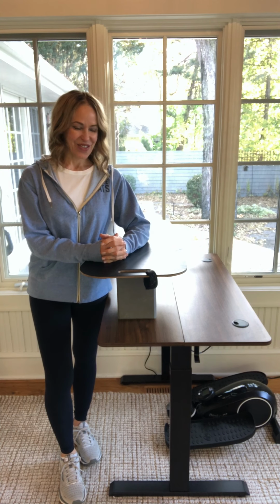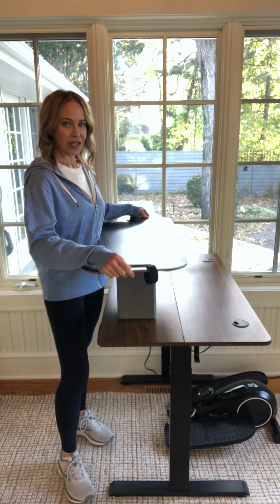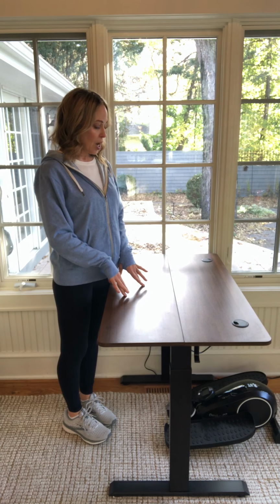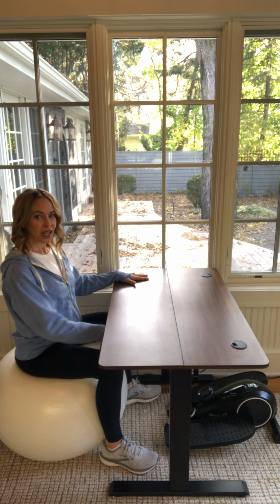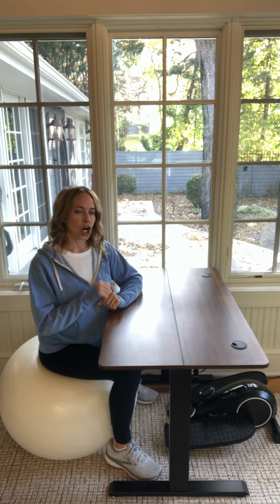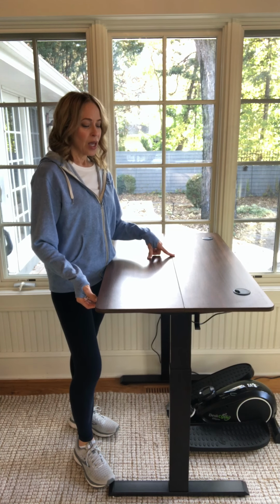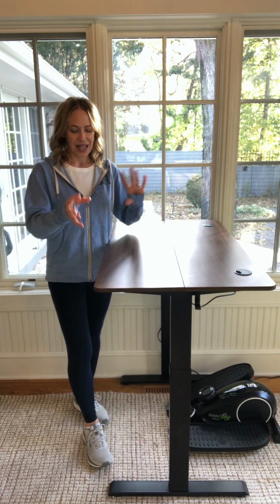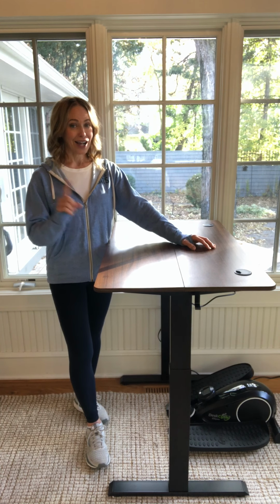Welcome to My Sit, Stand, Pedal and Kneel Home Office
Hi, I'm Liz! 👋 I'm a judgment-free certified wellness coach. I'll talk on the phone 📱 with you each day to encourage you in your journey toward a healthy, vibrant lifestyle ☀️ More info ➜

VIDEO DESCRIPTION: The research is in and sitting for long periods of time negatively impacts not only our physical health but also our cognition as we age. In this vlog, I share the multiple ways I ensure movement throughout my workday in the hope of inspiring you to make a few small tweaks to your environment.

Let me tell you my story!
So what exactly is "wellness"???
FREE consultation. Seriously. It's free ➜

My exercise ball

My sit-stand desk

My under desk elliptical